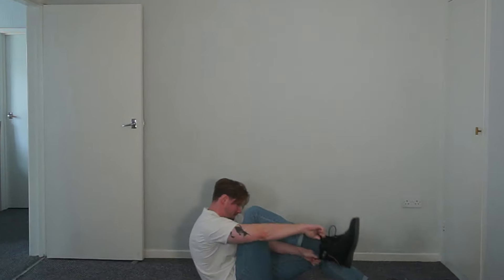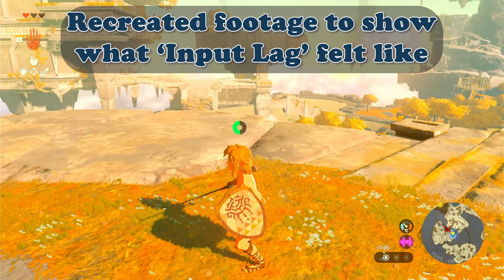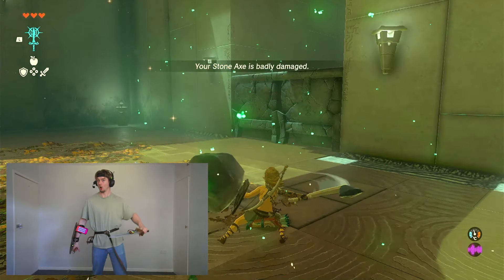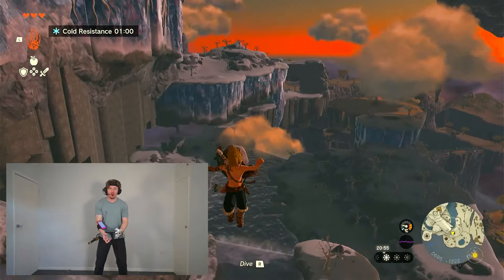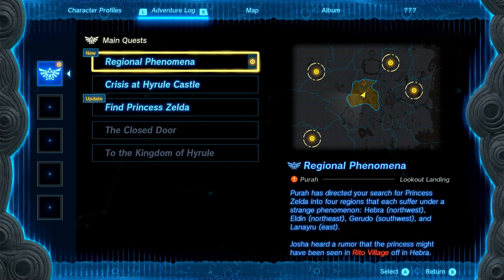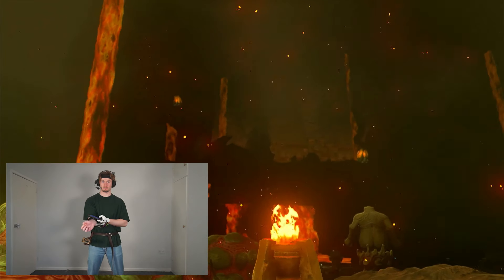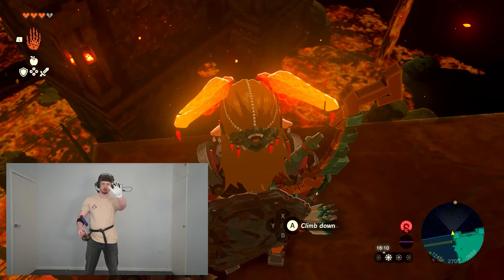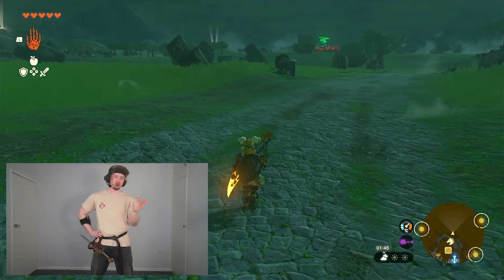Control Zelda with Body - Tears of the Kingdom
It's my first time playing Zelda and I decided to try make it work with the mech suit. So to make things simple we're just trying to tame a horse and nothing else :)